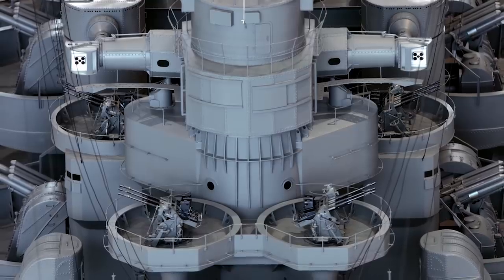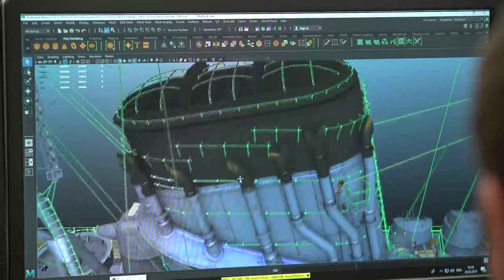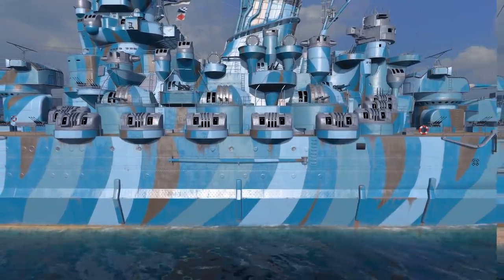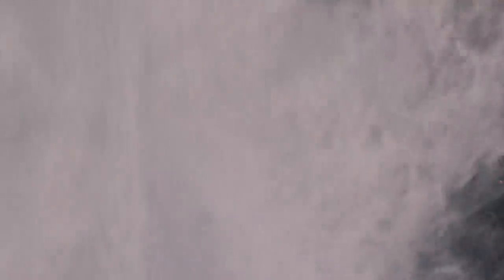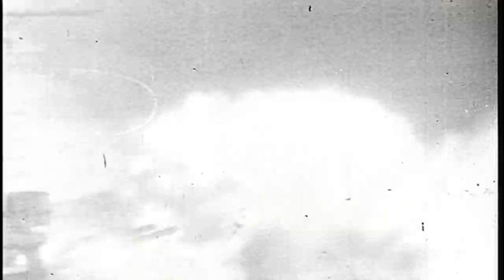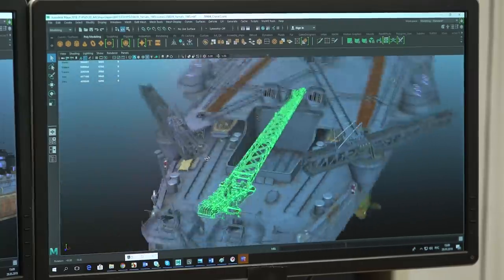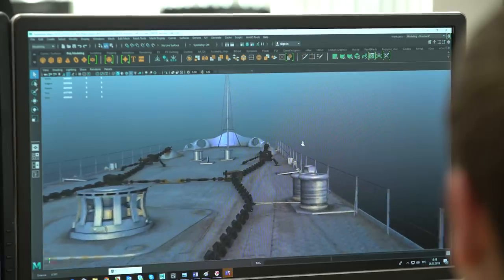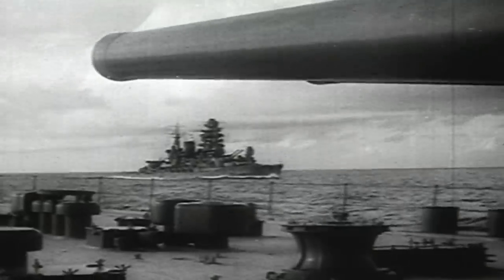Naval Legends in World of Warships: Yamato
In the this episode of Naval Legends in World of Warships our development team will tell you about how they were updating one of the oldest in-game model - the Battleship Yamato.